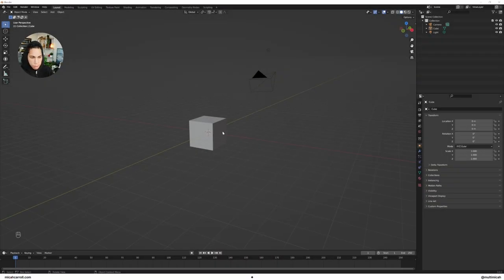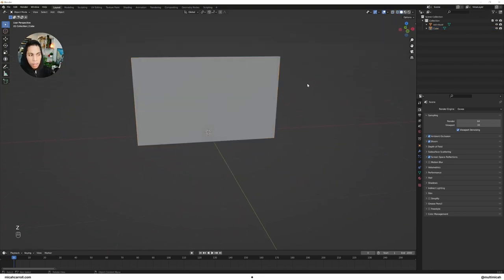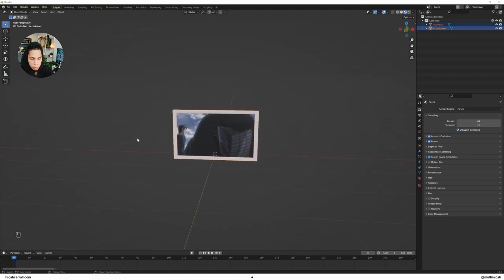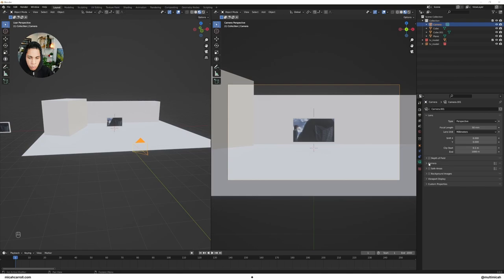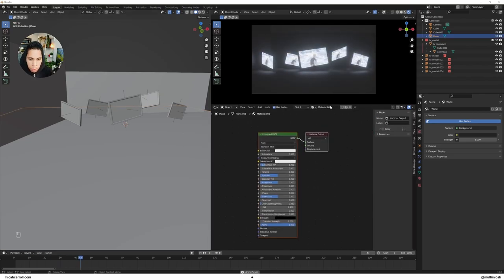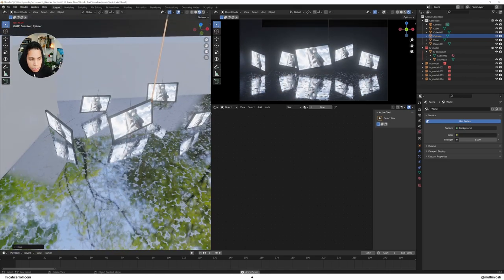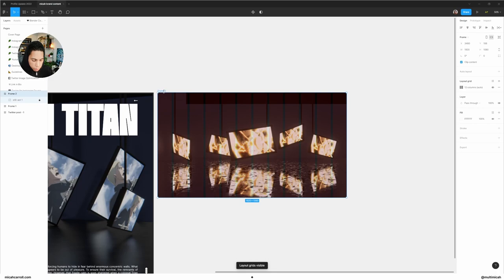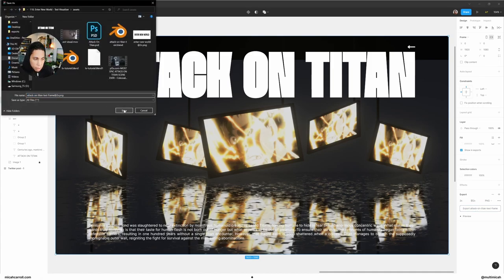Create a TV Art Gallery - Blender Tutorial 3.0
⁙ about video
- plugin needed: 'import images as planes'

today we're breaking down creating a tv art gallery like visual within blender.
then we're jumping into figma to create a nice typography layout.
then we're jumping into your favorite video editor and pulling them together.

the blender portion of this will be a bit more of livestream type piece of content but if you follow the timestamps you can just shoot through it all.

⁙ timestamps
00:00 - chapters
00:51 - intro - start
01:23 - (required) plugin for video importing.
04:17 - modeling start
08:29 - creating collection
10:21 - entire environment creation
15:36 - materials creation
20:00 - end of blender portion
22:00 - figma start
22:50 - figma artboard creation
24:08 - type starting
27:33 - davinchi resolve work.